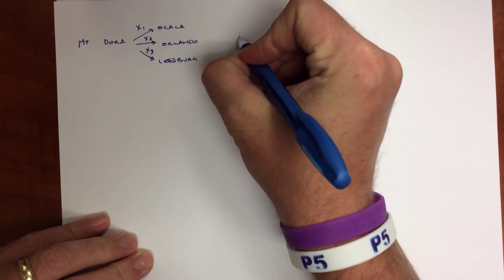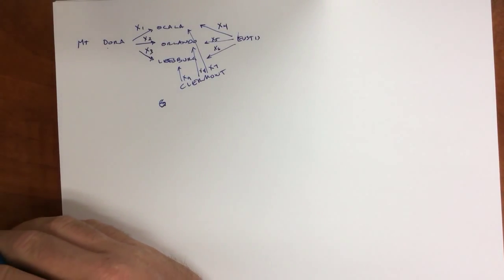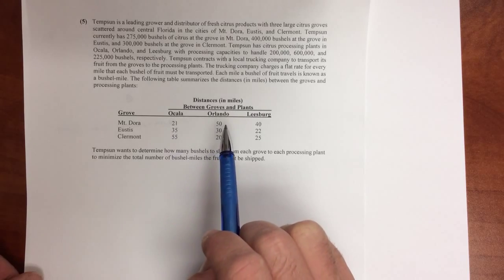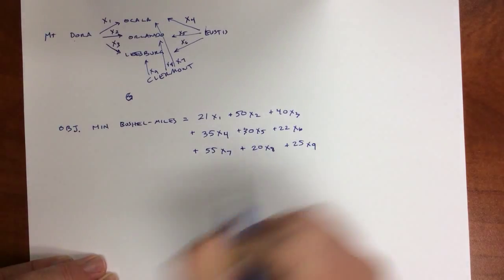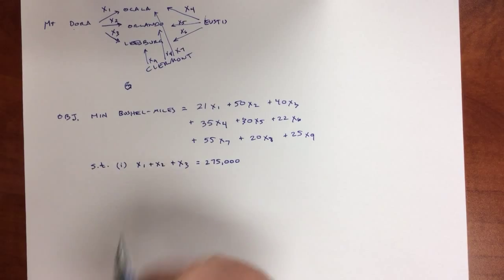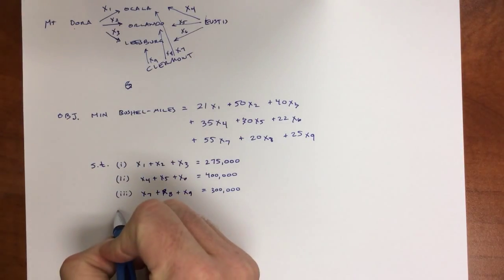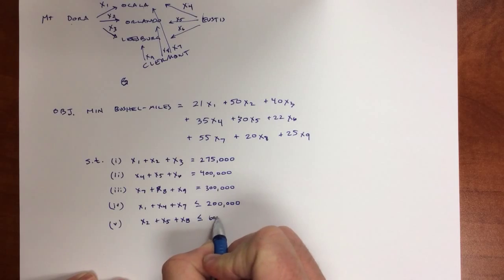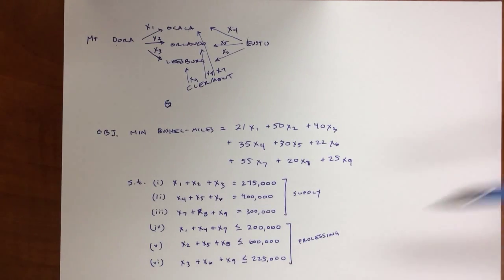Chapter 4.5 Example LP 5 - set up LP